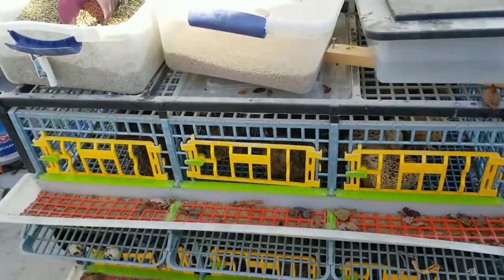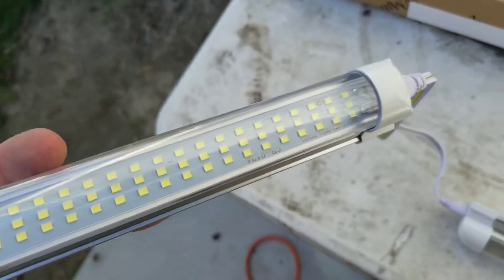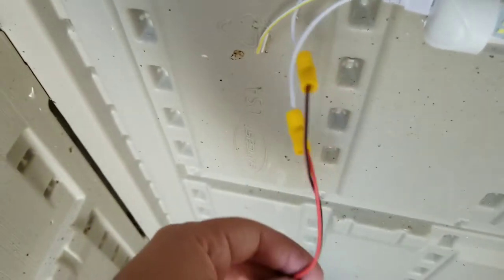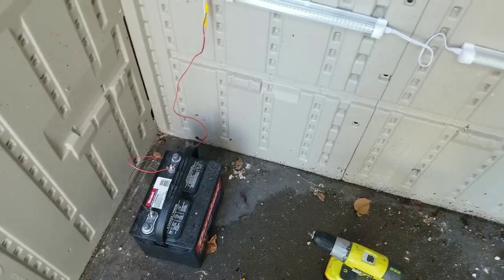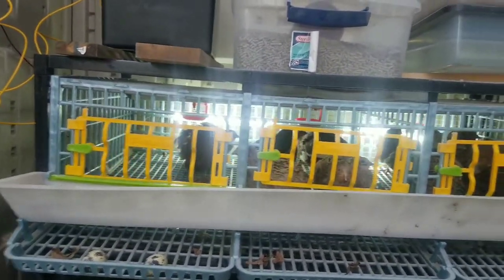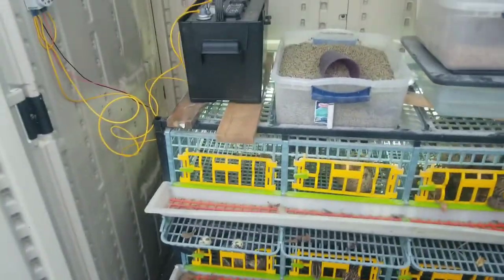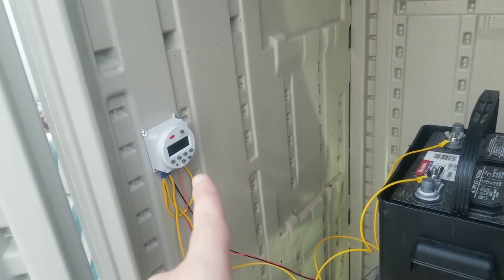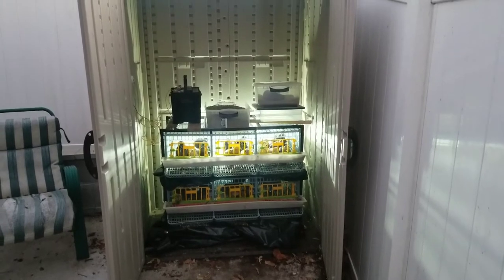Installing Automatic Battery LED Lights in Quail Hutch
Chicken and Quail require 14 hours of light to lay eggs consistently.  This is how I installed and hooked up LED lights in my quail hutch.   They also are connected to a 12v timer so they turn on and off automatically.

LED Light Bar
12V DC Timer